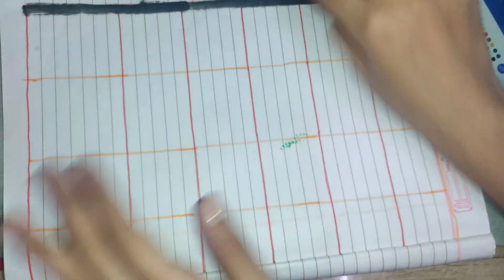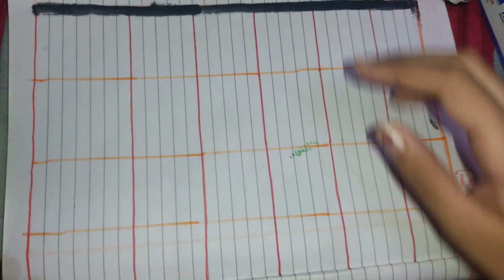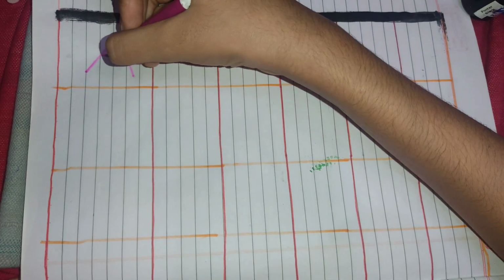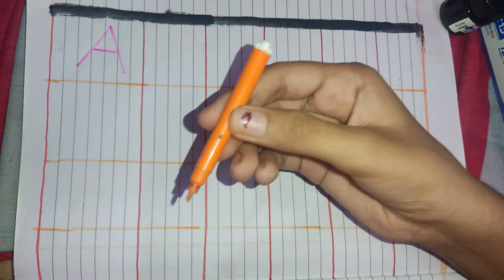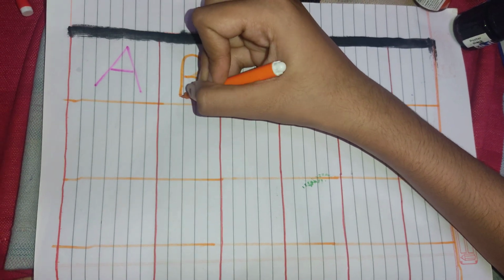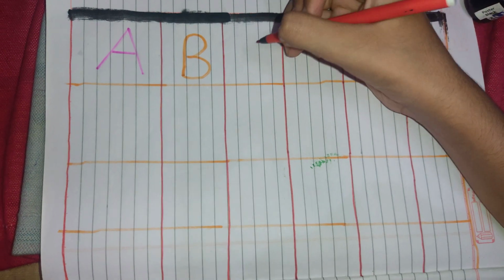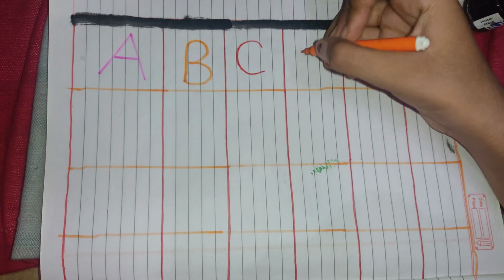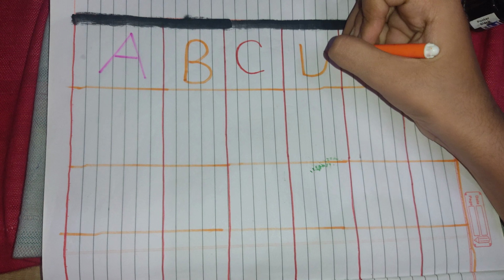Learn abcd with counting also abcd #123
How to Learn abcd with counting also abcd #123 ‎@doodlesdream

If you want to learn counting or abcd , you are on the easiest platform to learn in games 🔡
Thanks
keep smiling 😊